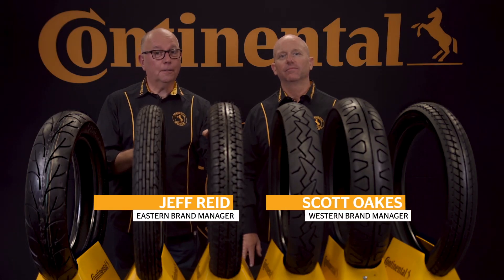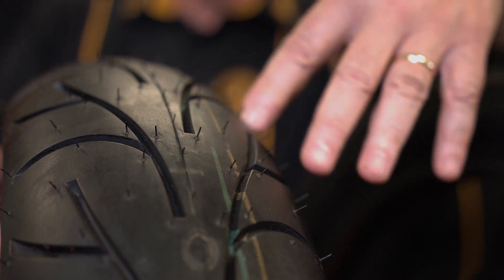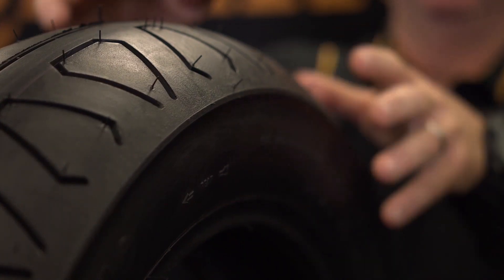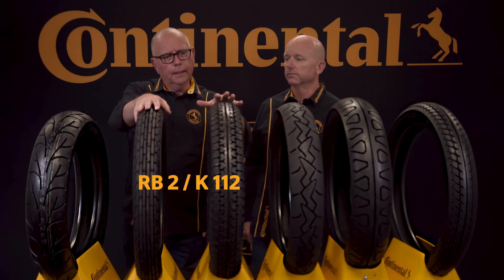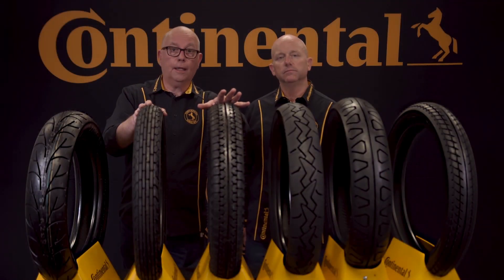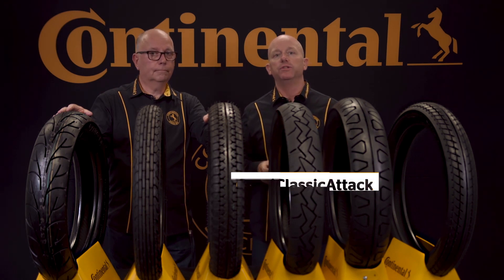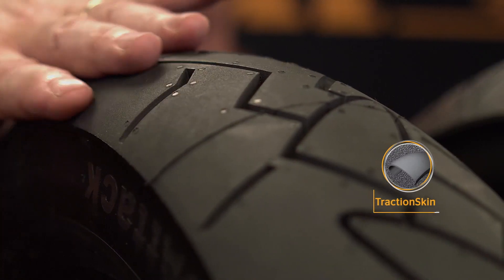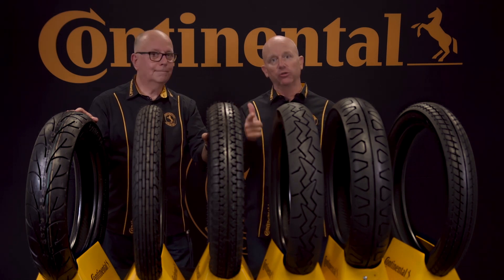ContiGo! vs TKV 11/TKV 12 vs RB 2/K 112 vs ContiClassicAttack Technical Explanation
Continental Motorcycle Tires technical explanation about our range of classic tires, the ContiGo!, TKV 11/TKV 12, RB 2/K 112 and the ContiClassicAttack. This technical explanation will provide you with detailed information about our high performance classic tires designed for standard and vintage motorcycles of all ages and sizes. Join our Continental Western and Eastern Brand Manager as they explain the features on our wide range of classic tires. They are Built to Ride!

The ContiGo! is a cross-ply tire for all-round use. It features perfect grip under all weather conditions for all-year-round use, excellent mileage due to up-to-date compound technology, innovative tread pattern design for even wear and good water drainage and improved carcass construction for easy handling and high stability. The TKV 11 and TKV 12 are specially developed for sport classic bikes with updated modern silica compound technology. It features optimum handling with supreme grip on dry and wet roads. The ContiClassicAttack is a radial tire with modern Continental core technologies that allows for excellent grip under all conditions, even in the wet and at low temperatures thanks to MultiGrip technology, TractionSkin and ZeroDegree technology. The tread pattern on the ContiClassic Attack is functional and force directional for optimum wear behavior and excellent water displacement.